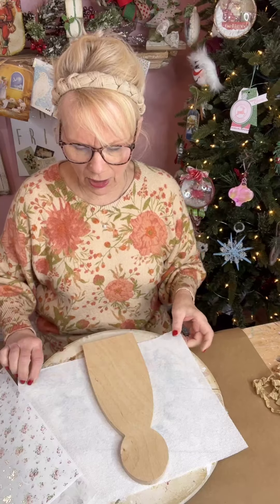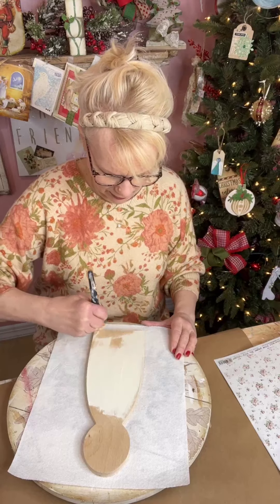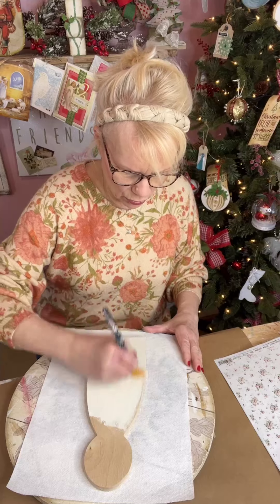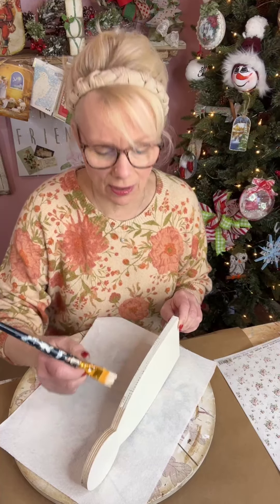DIY Shabby Chic Wooden Christmas Angel simple and easy.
Hi everyone. Welcome to @yesterdaystomorrows Come join me while I show you how to create this beautiful Shabby chic vintage inspired wooden Christmas angel. We will be using AB Studios Rice papers and some pretty vintage inspired lace ribbon. Would love to have you back again. Kim

AB Studio rice paper (All Paint Products)
Paint Couture decoupage medium (All Paint Products)
Paint Couture Paint Italian Ivory (All Paint Products)
Lace (Hobby Lobby)